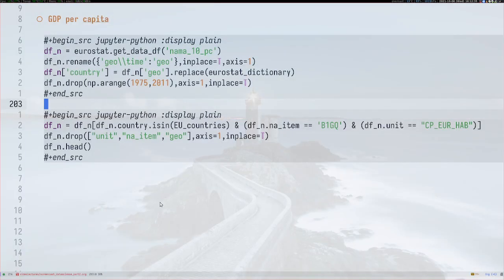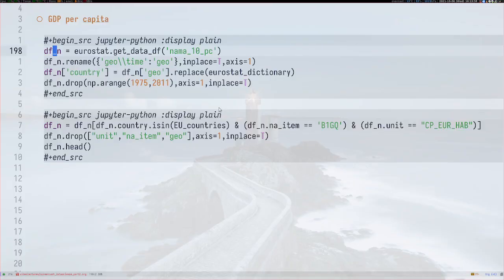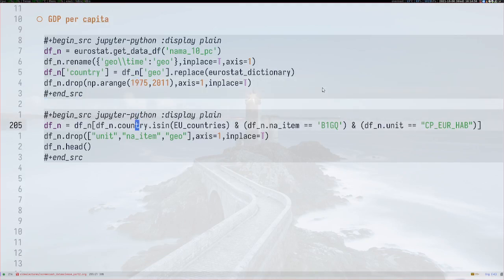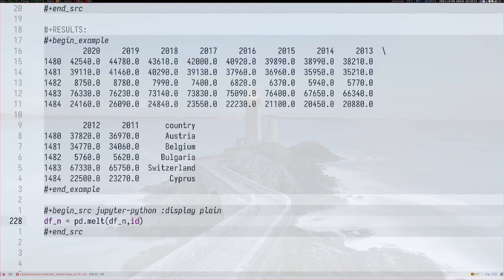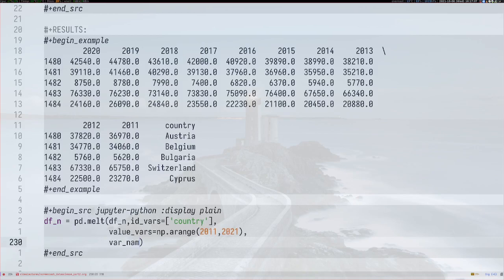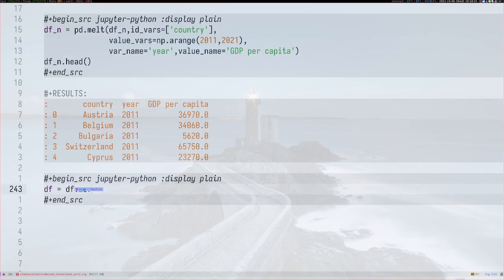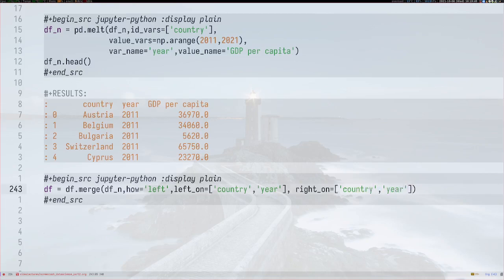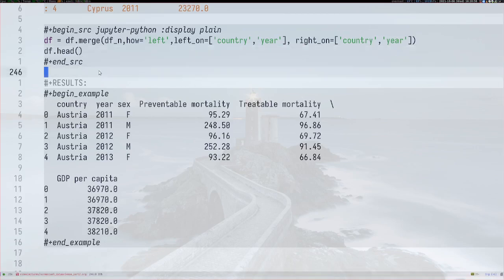import Eurostat data with python, pandas and emacs: GDP